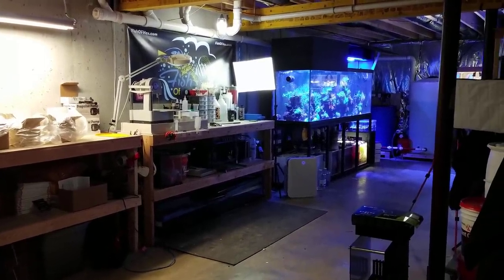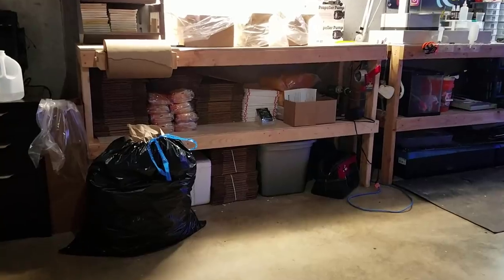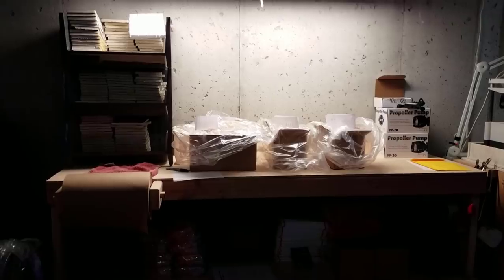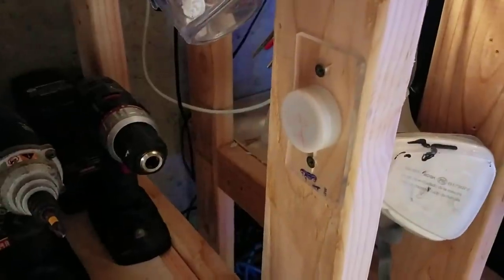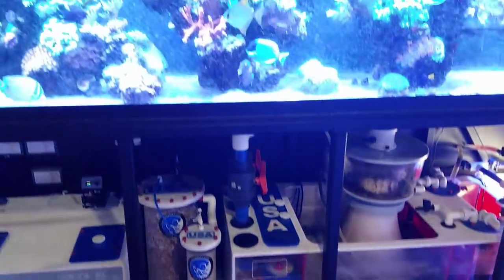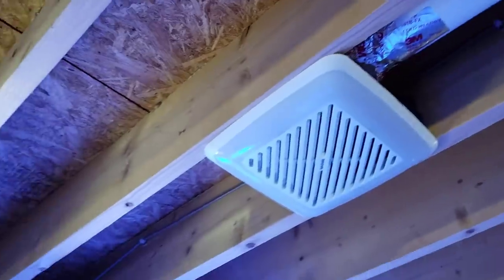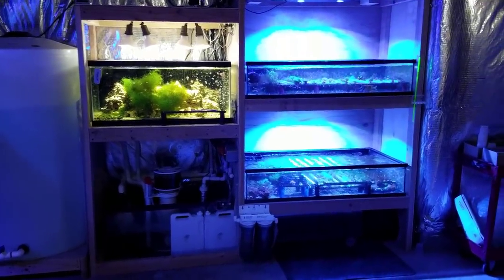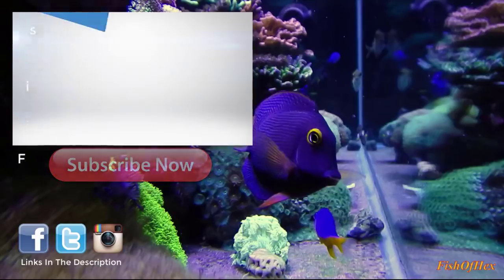Quality Of Life Upgrades Done | Fish Room Update